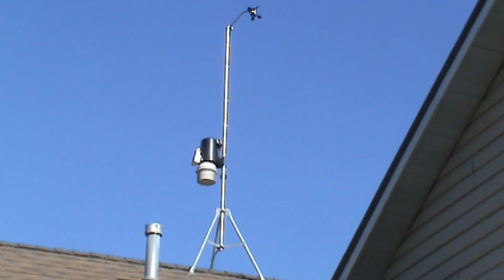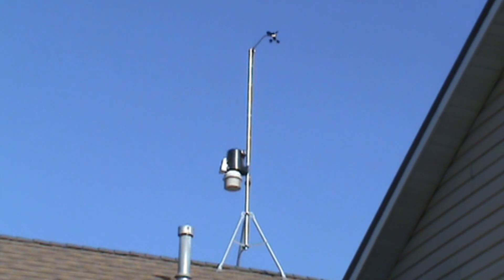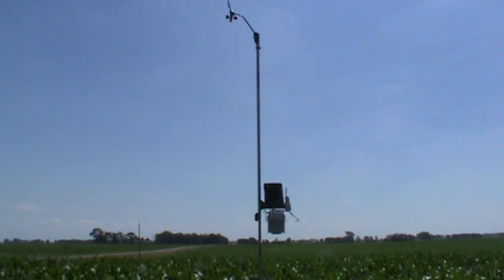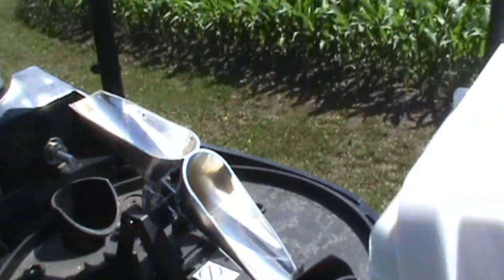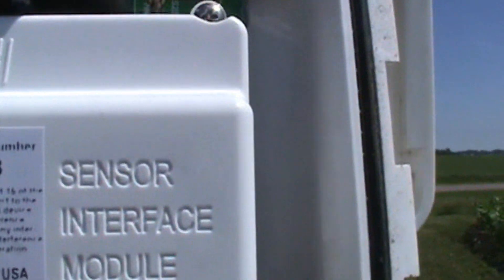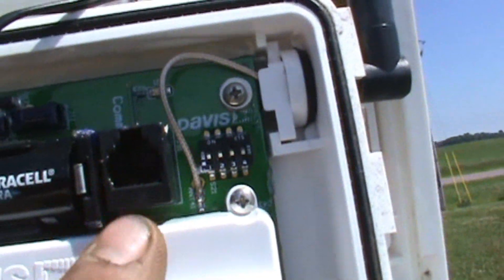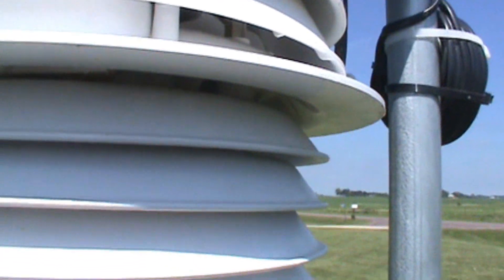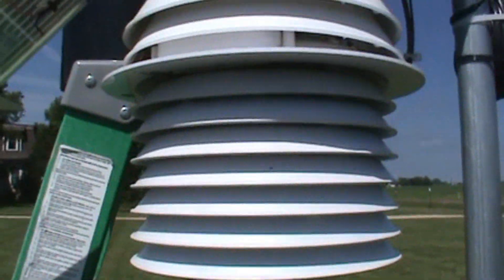Davis Vantage Pro2 Weather Stations update 6-25-2012 in 1080p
Just an update of my most current setup. My equipment has undergone numerous changes in the past couple years. Enjoy!